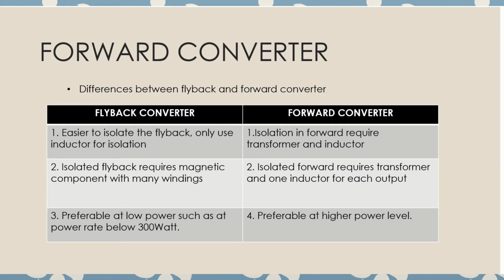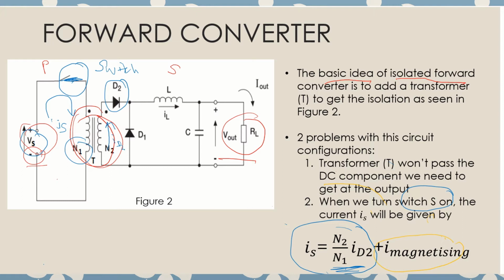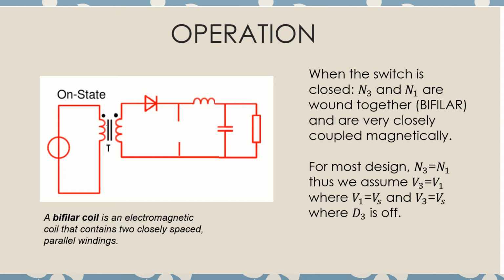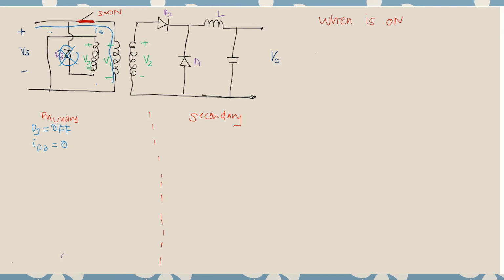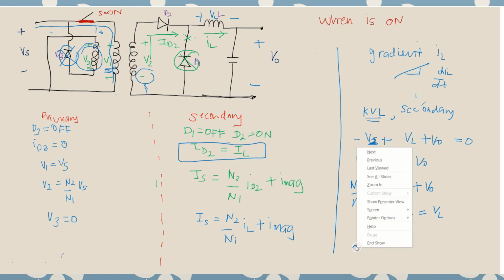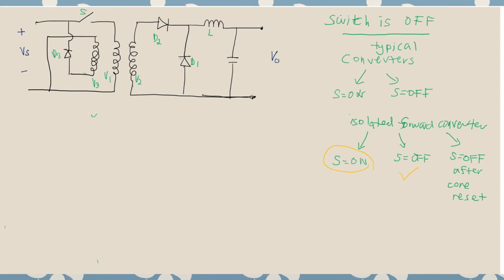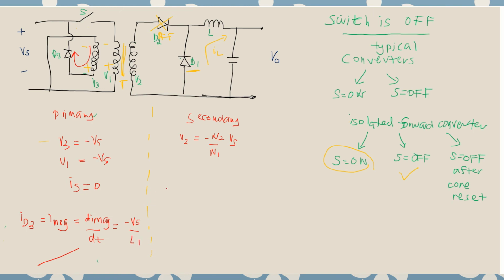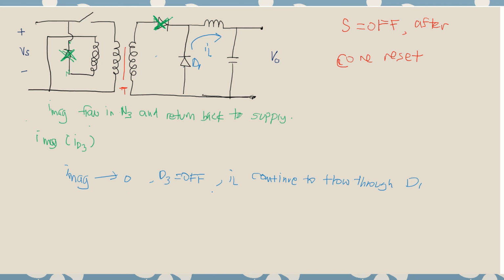chapter 4 forward converter part1